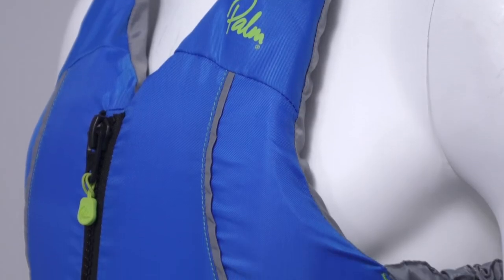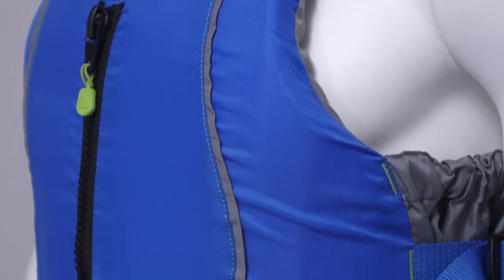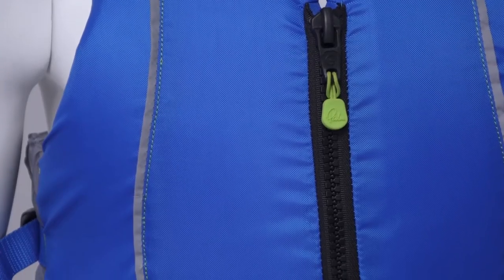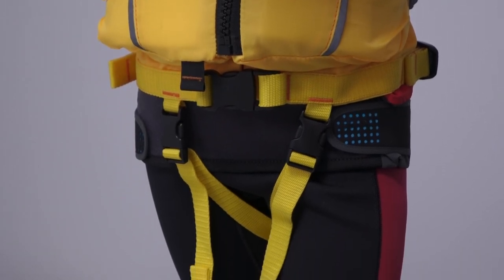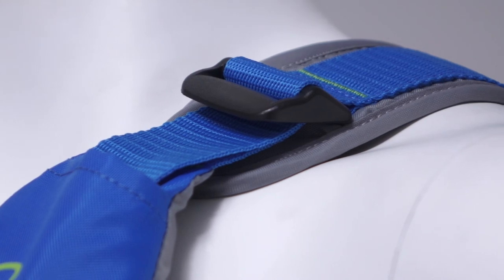The Quest PFD from Palm Equipment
The Quest is a super simple, comfy, and safe PFD, so everybody can get out on the water and have fun.